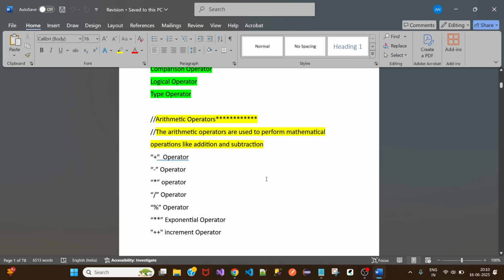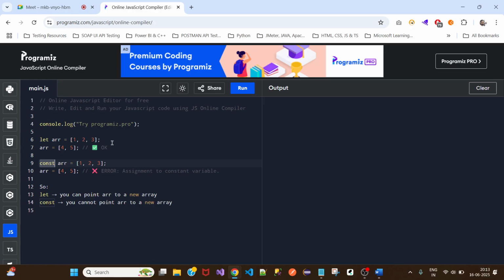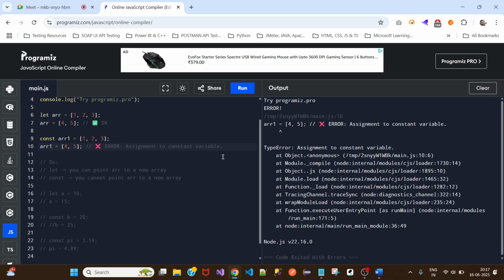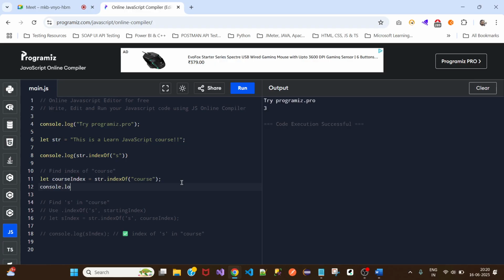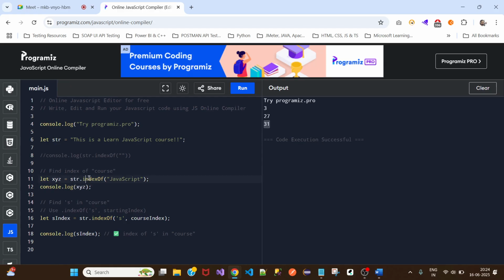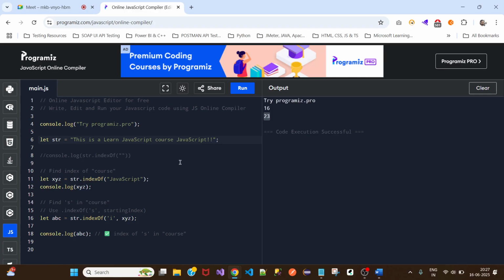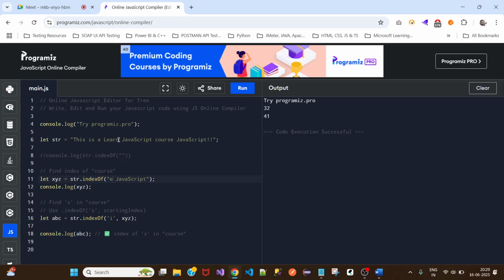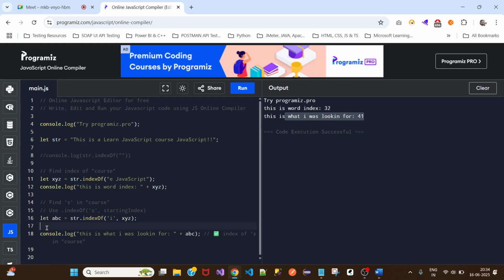JavaScript_Revision_Day17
Revision of mismatched areas
Explained solutions for the previous queries in couple of areas